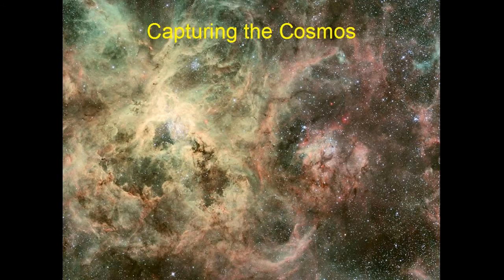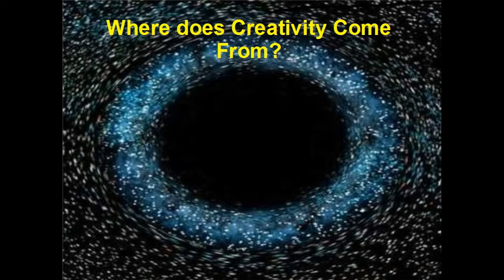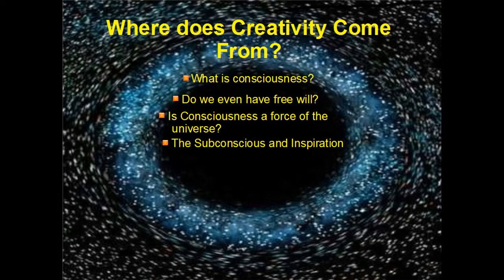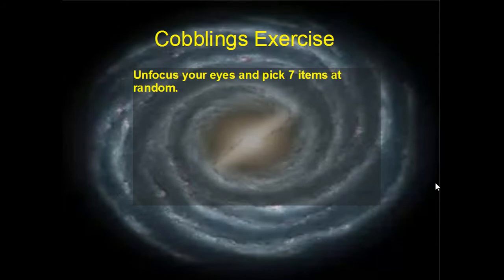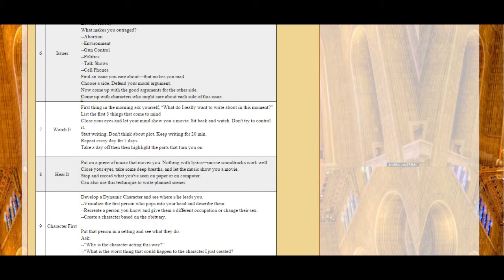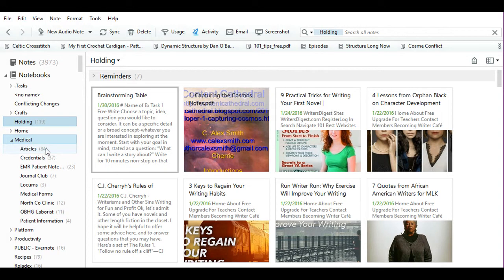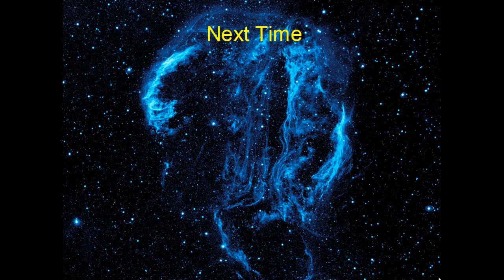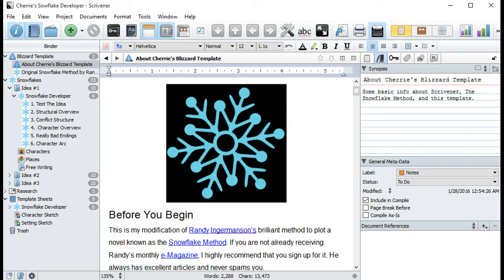Story Developer #1: Capturing the Cosmos (Edited Version)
Learn to plot a story from the very beginning. This episode is about brainstorming ideas.